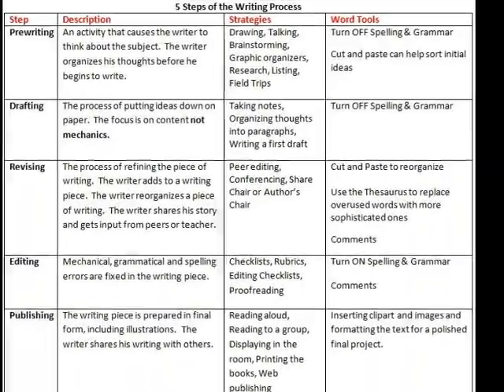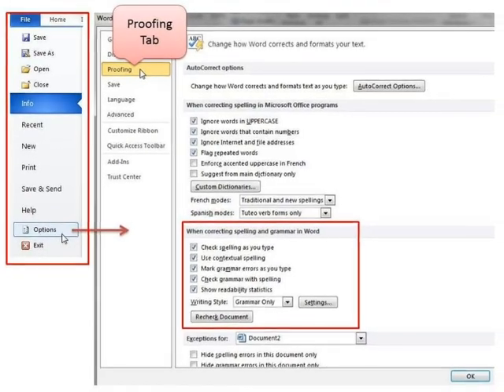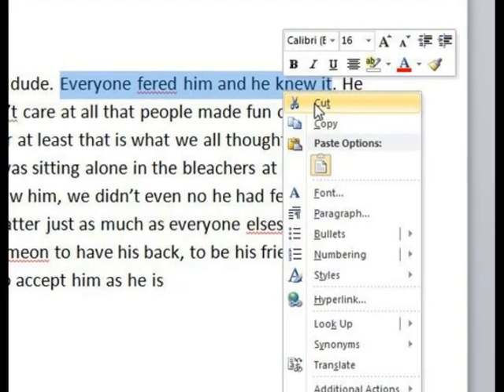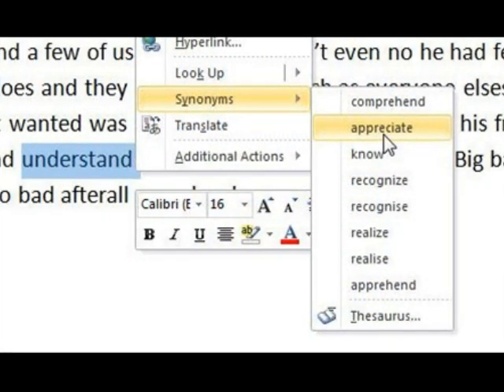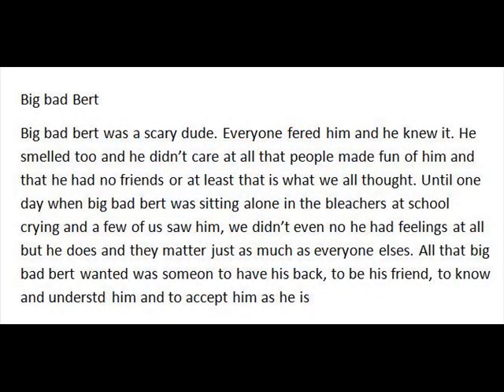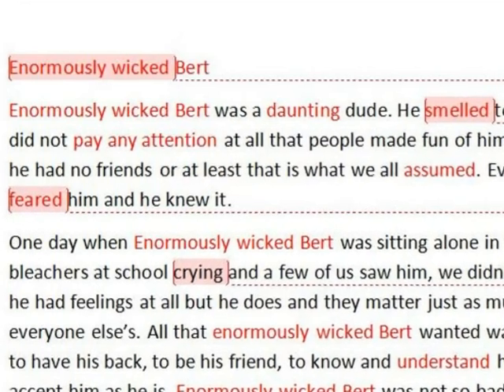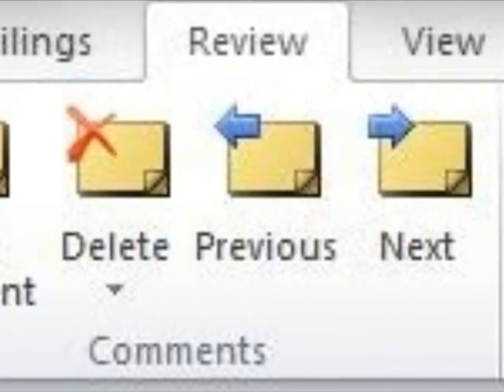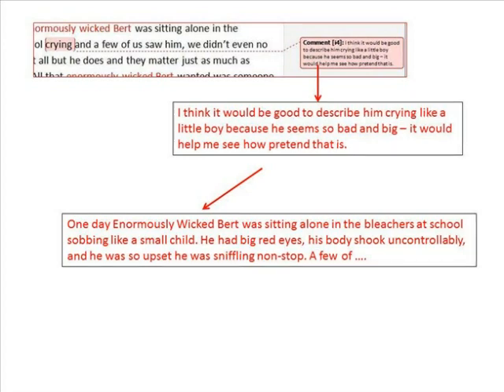Using Word Tools to Improve Student Writing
A quick overview about some WORD tools you can turn on and off to help improve student writing.